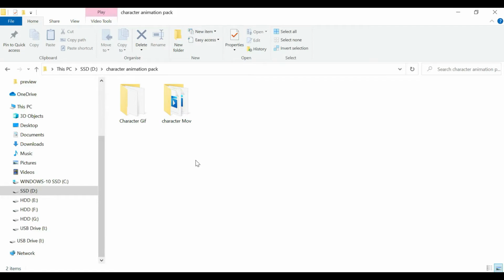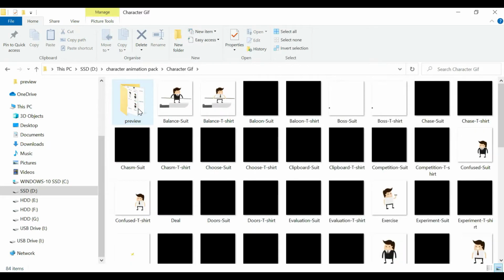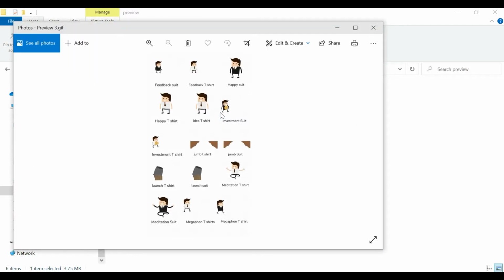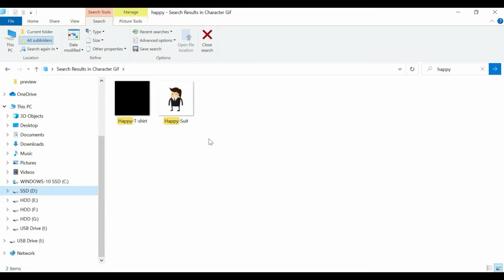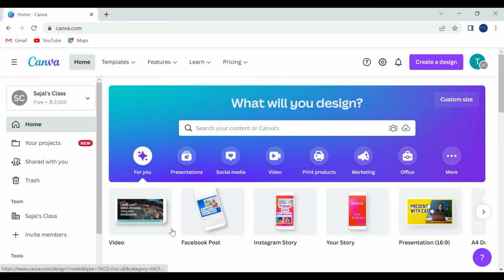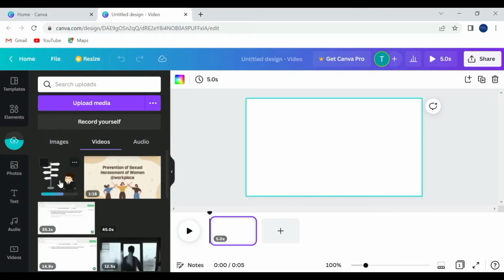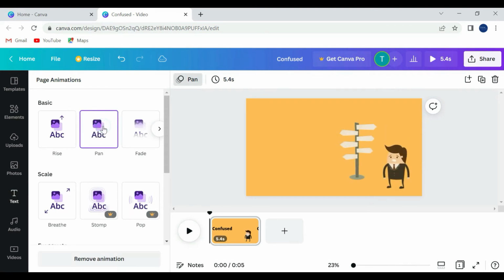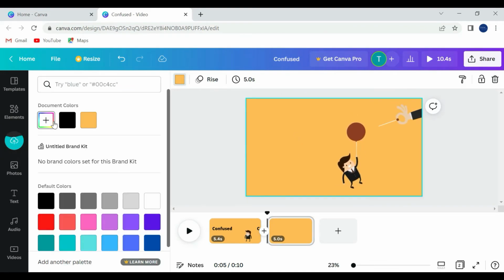Character Animation Explainer Video Easily | gif animation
In this video, I will show you how to make a character animation explainer video easily without paying for costly software, and without using complicated software. By using this character animation bundle you can make amazing character animation explainer videos with your favourite video editing software.

This toolkit includes an animated character gif, and a transparent character MOV file you can use both of these files as your wish.